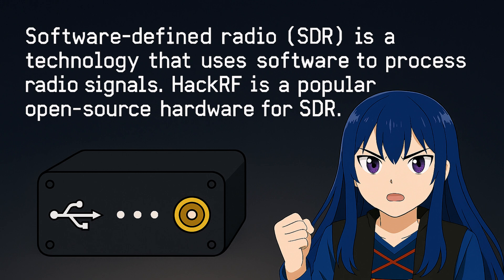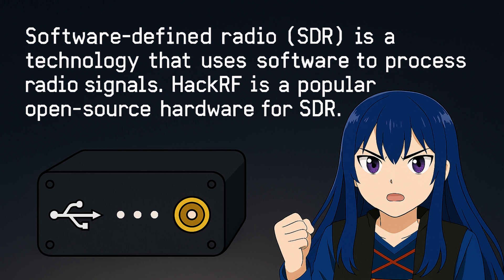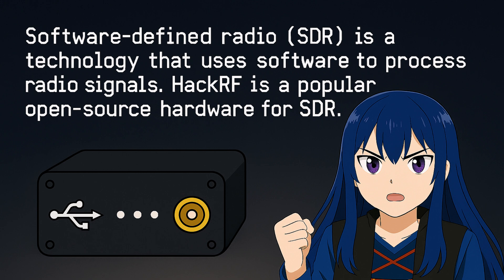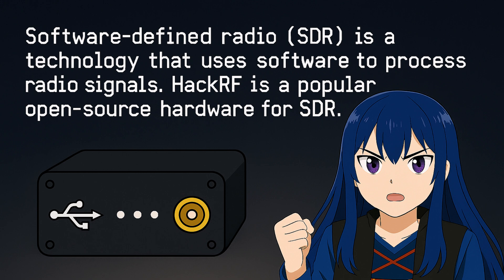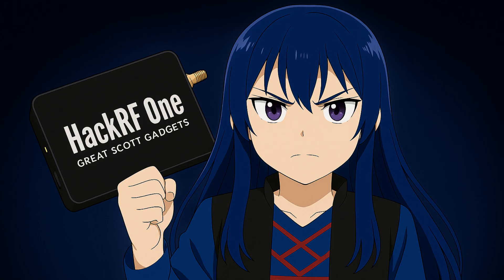Signal Rebellion: The HackRF Jammer this one has AI detection to see what frequencys are beaing used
A software-defined radio. A custom Python jammer. One voice that won’t be silenced.

A powerful SDR device that lets you transmit your own signals, jam noise, and take back control.

🔹 What is HackRF?
🔹 How does a jammer work?
🔹 How to set it up and fight back, byte by byte.

📡 Built with Python and HackRF One

Should be a simple extract run the Jammer.bat and it should start working
868 to 915 MHz Rubber Duck Antenna SMA Male Tilt Swivel
is the one im using also note you have to have the hack rf run in RF connection mode the last menu at the bottom right.